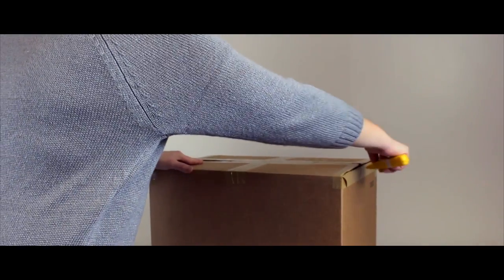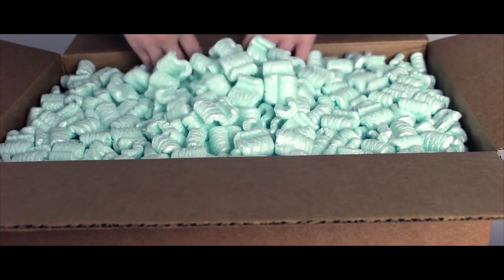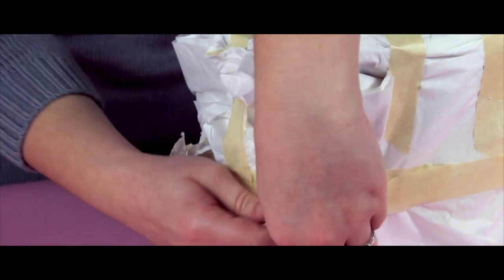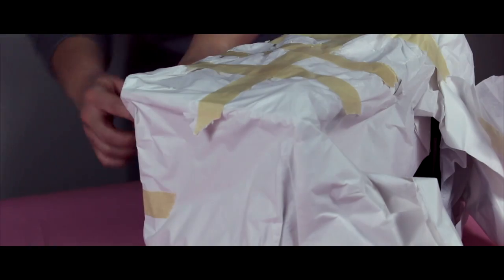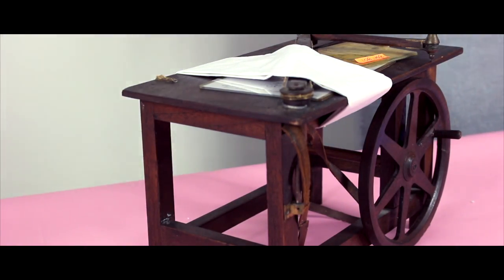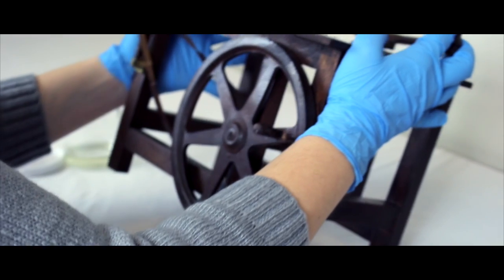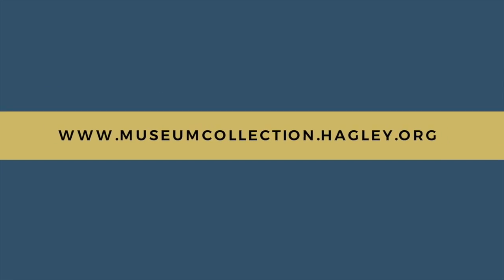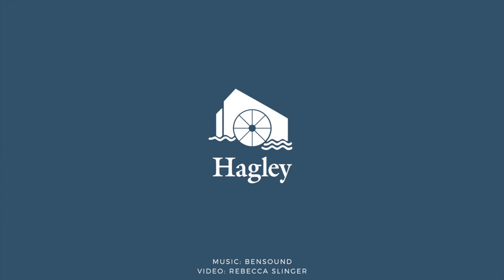Unpacking American Innovation: Hagley Patent Model Collection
Hagley Museum and Library's Special Projects Cataloger, Caroline Western, takes us through the process of unpacking the Rothschild Patent Model Collection, acquired by Hagley in 2016.

Hagley is now home to the world’s largest private collection of these fascinating miniature creations. The collection added more than 4,000 models to Hagley’s existing patent collection. At Hagley, these models will be used to inspire the innovator in everyone.